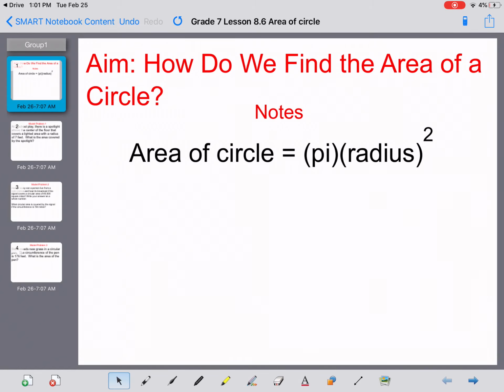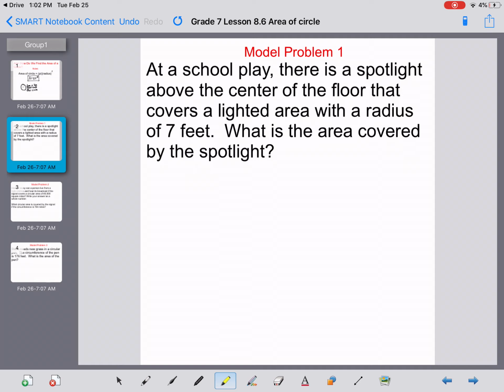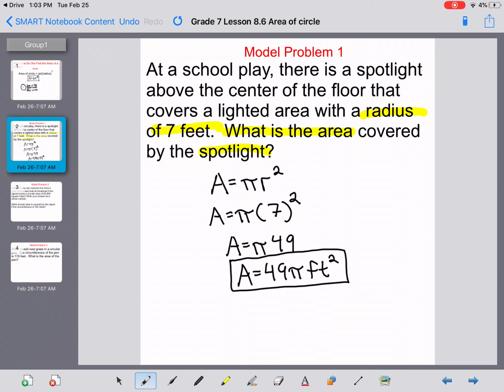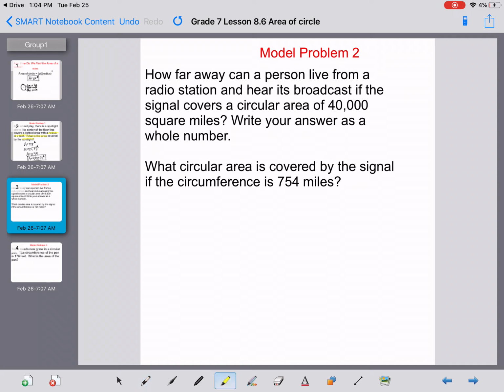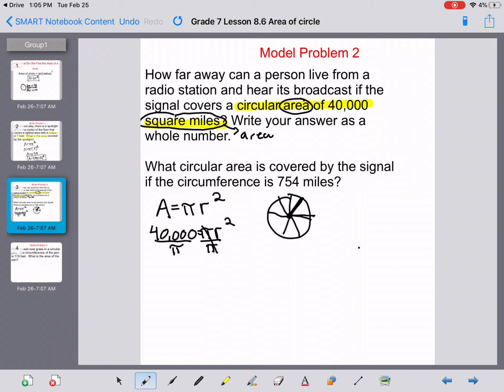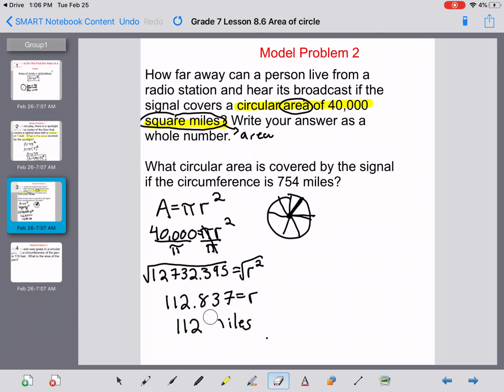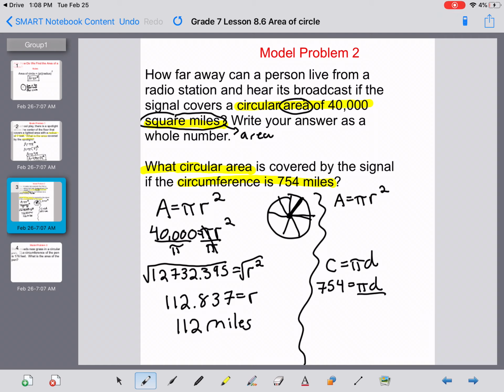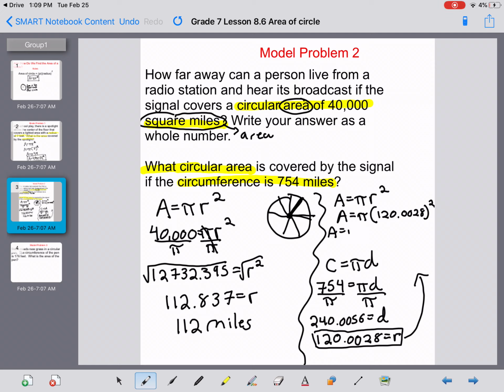Grade 7 Video 8.6 Area of a circle